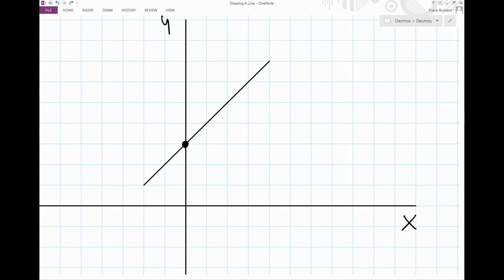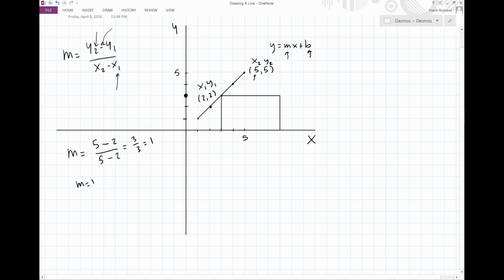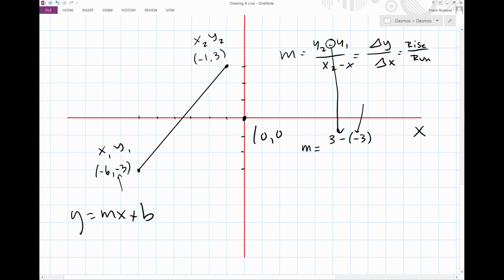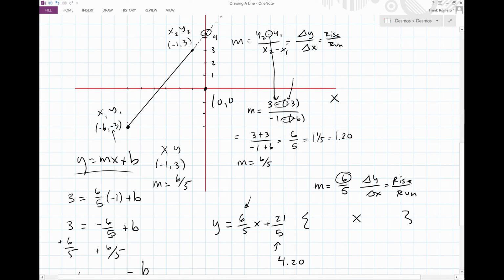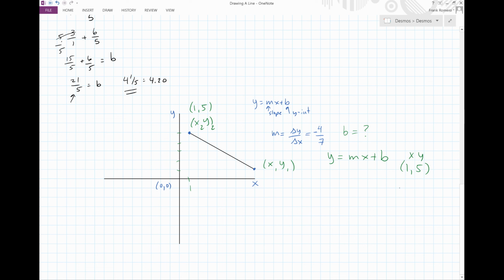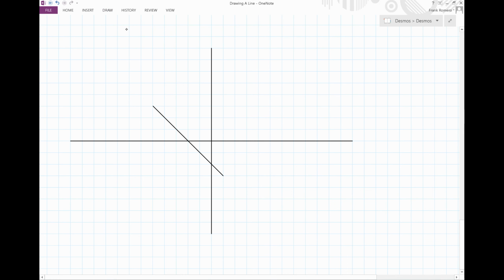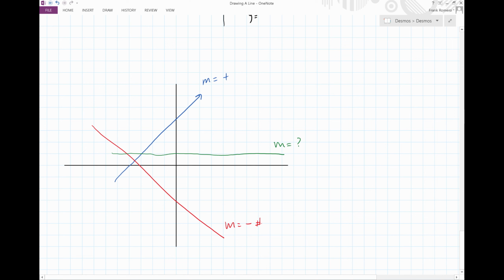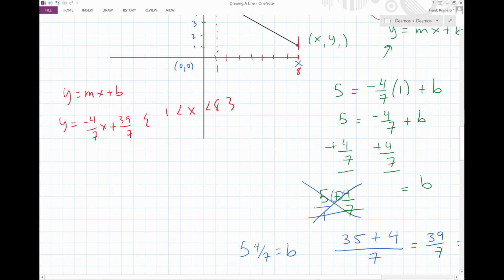Desmos - How to draw a line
This video will help you understand how to draw a line.  It will tell you step by step how to draw a line with a slope and a point as well as two points.